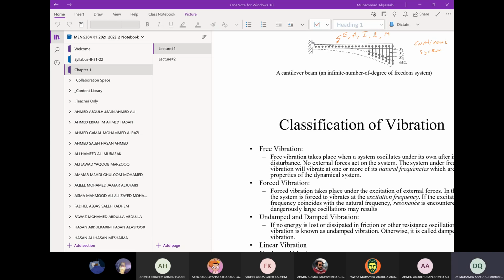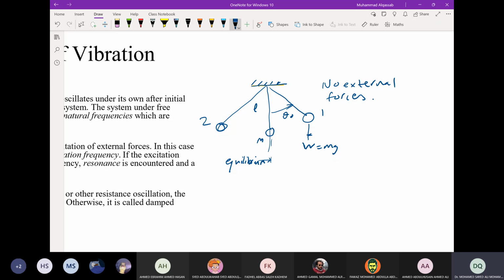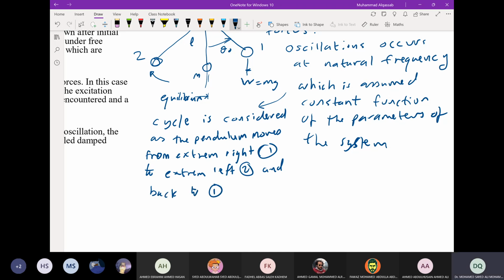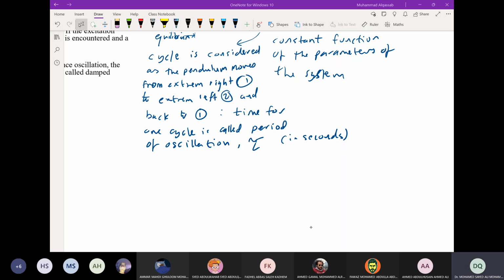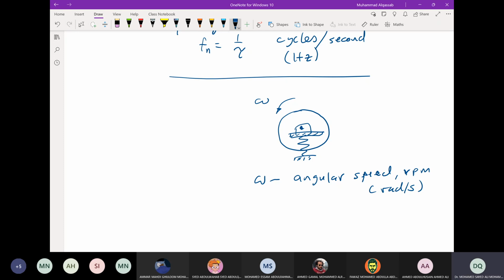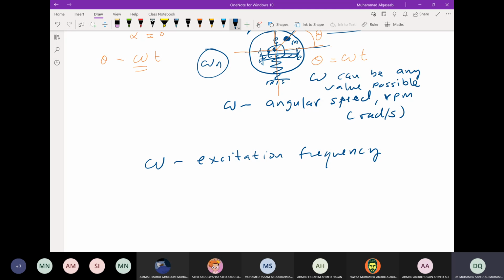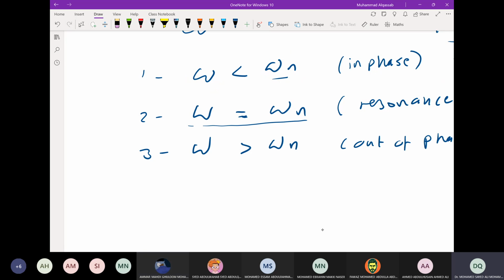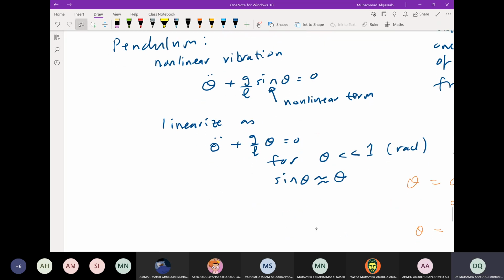Ch1 Lec2 - MENG384 (Vibration)